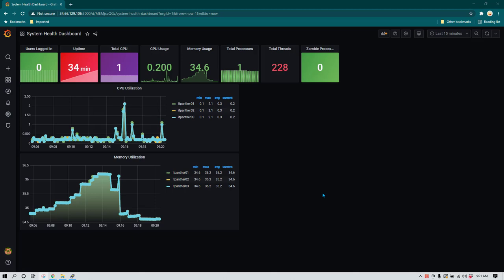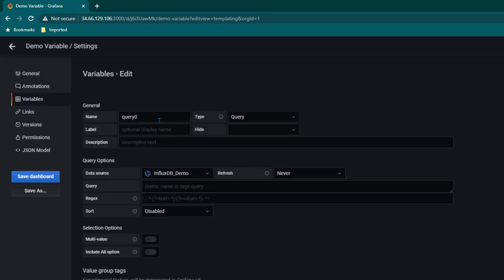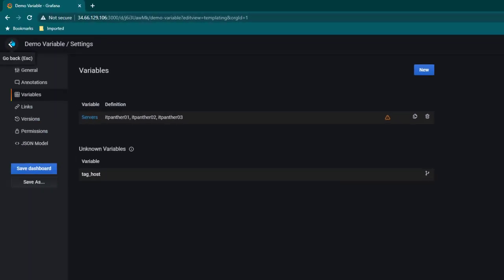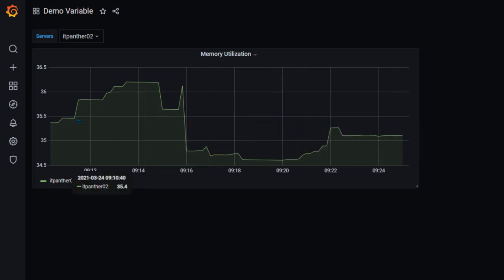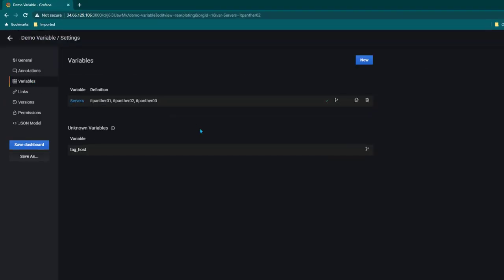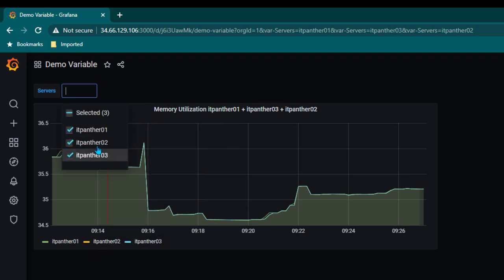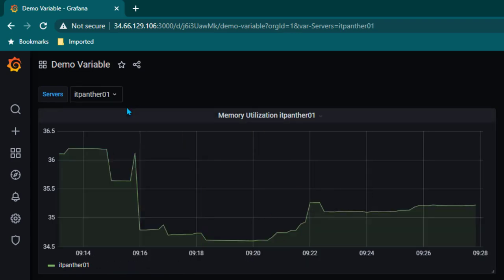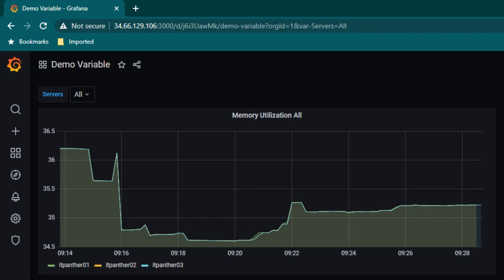Grafana Custom Variables